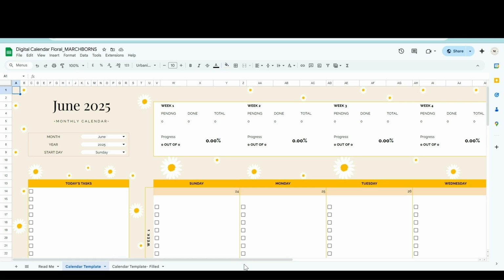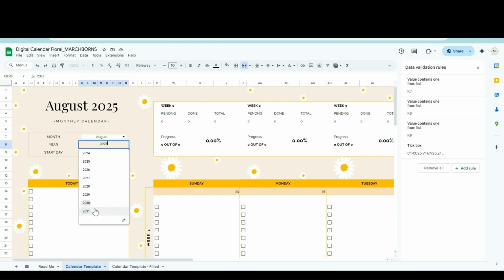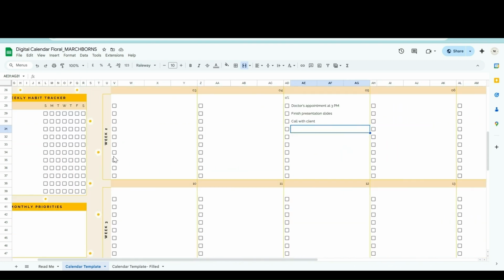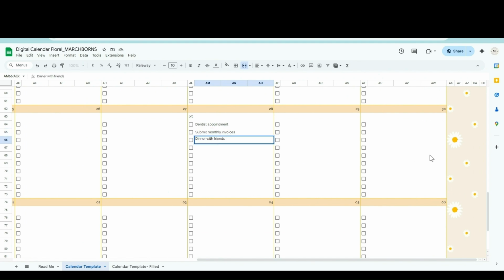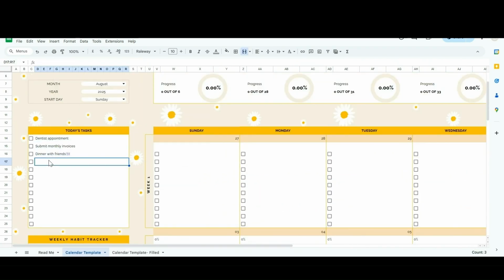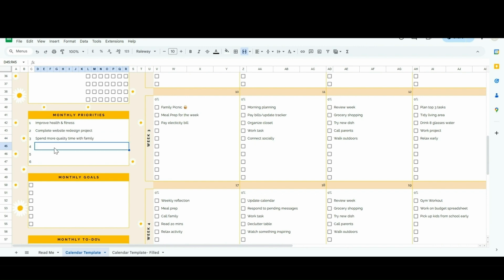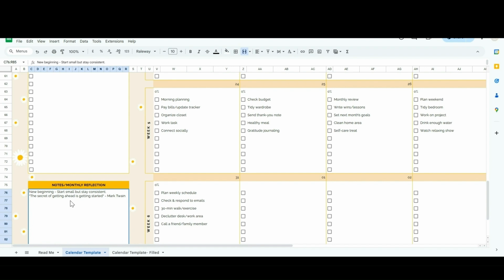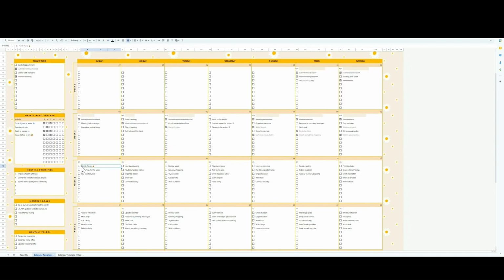Calendar Spreadsheet Template Tutorial | Digital To-Do List Monthly Planner in Google Sheets & Excel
Learn how to use our Calendar Spreadsheet Template—a flexible digital calendar that works as a daily planner, to do list template, productivity planner, and monthly planner all in one.

In this tutorial, we’ll show you how to:
✔️ Set up your 2025 calendar or create an undated planner for any year (supports unlimited years!)
✔️ Plan your daily to do list and manage your daily schedule
✔️ Track habits, priorities, and goals with the goal tracker section
✔️ Organize tasks with the task planner, task tracker, and spreadsheet planner features
✔️ Personalize your monthly calendar and yearly planner in Google Sheets or Excel
✔️ Add fun stickers to make your editable calendar more engaging

This all-in-one spreadsheet template can be used as a monthly spreadsheet, annual planner, or even as a personalised gift weekly planner. Whether you need a digital planner, undated calendar, or a complete annual calendar, this tool keeps you organized and motivated.

✨ Works in both Google Sheets and Excel templates.
✨ Reusable every year—perfect for calendar 2025 and beyond.